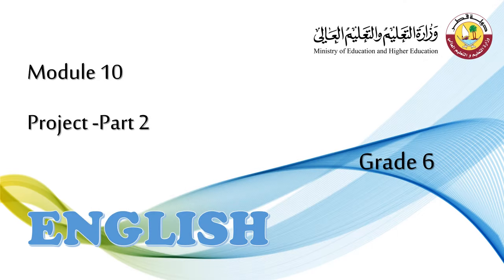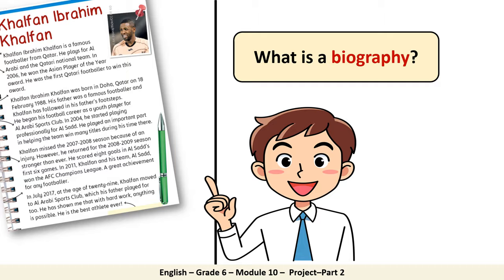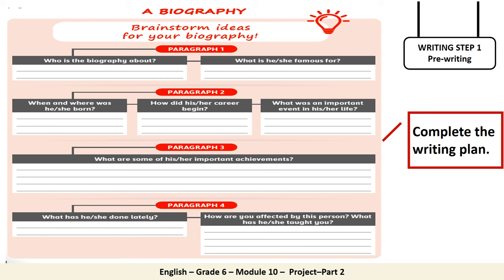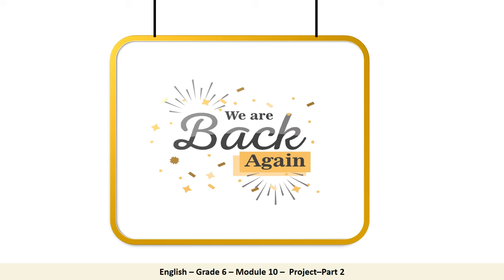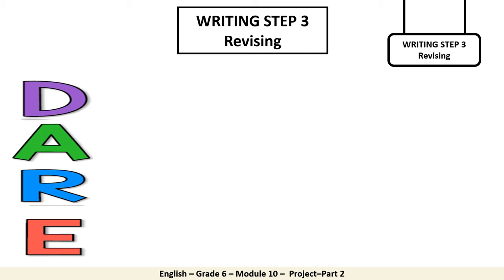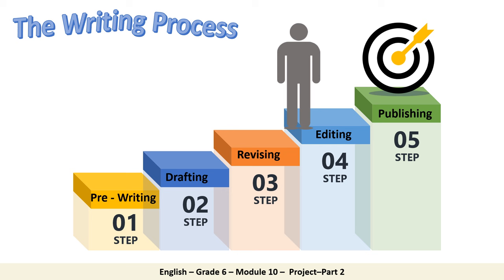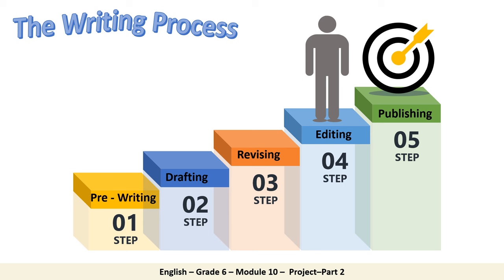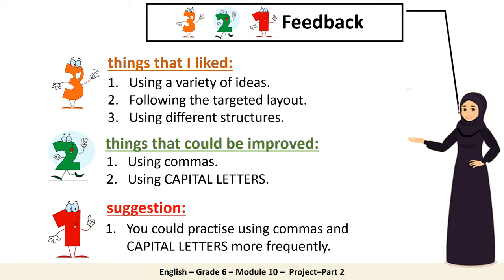Grade 6 English Module 10 Project part 2